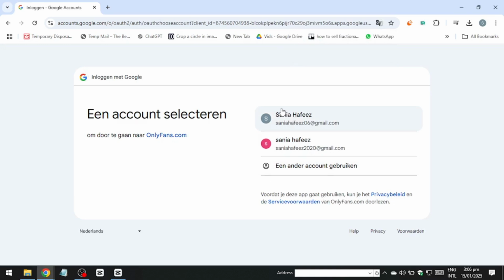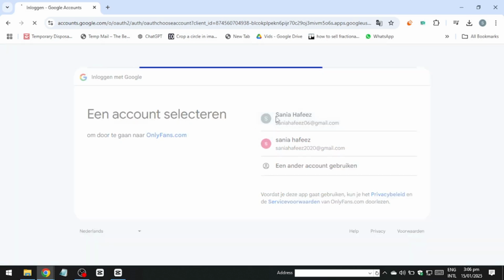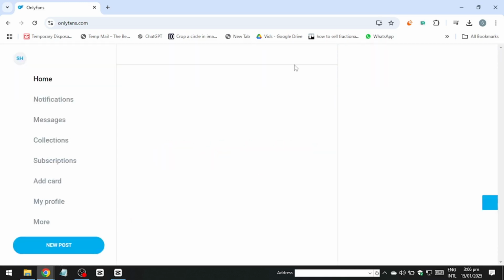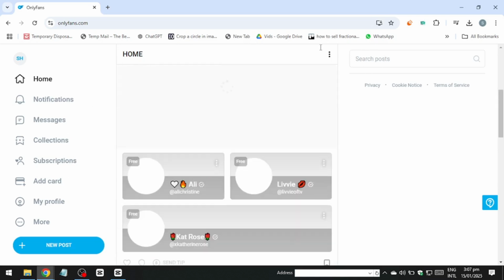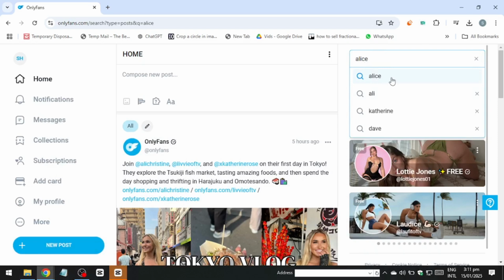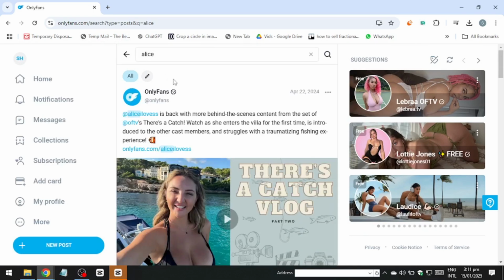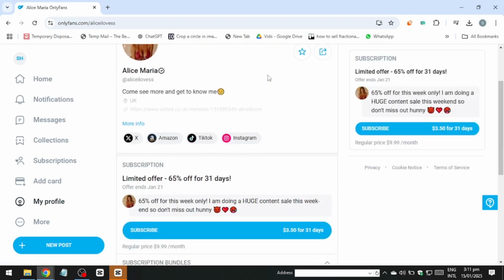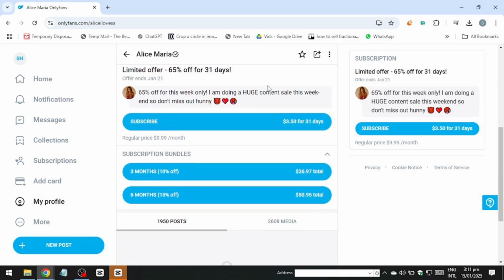How to Find OnlyFans Creators in Your Area (2026)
Looking to discover OnlyFans creators nearby? This tutorial explains how to use search techniques, social media, and specific tools to find local OnlyFans profiles effectively and safely. Perfect for those seeking localized content or creators in their community!